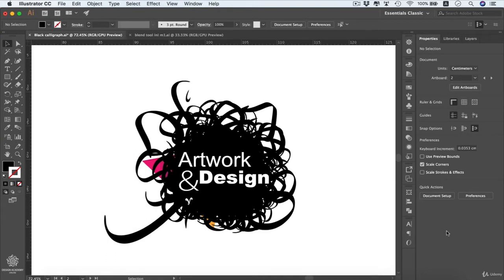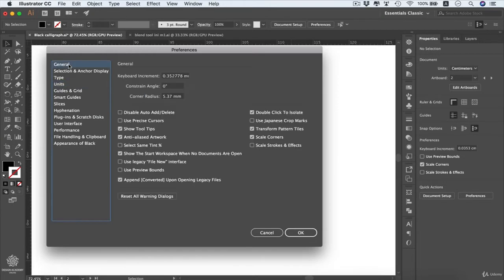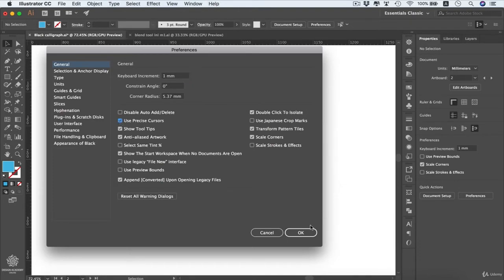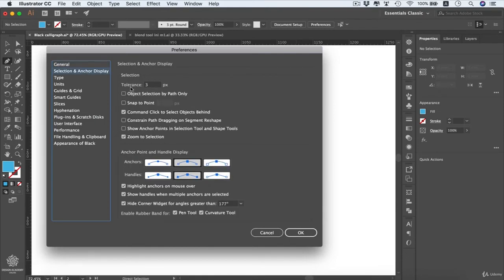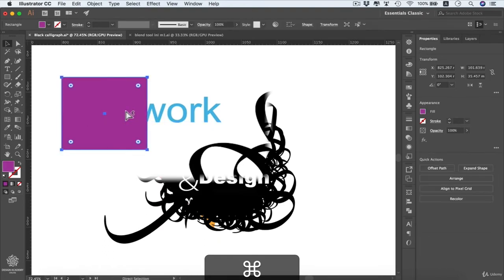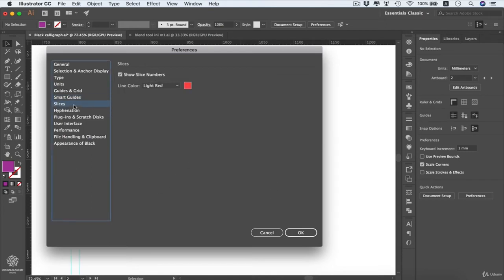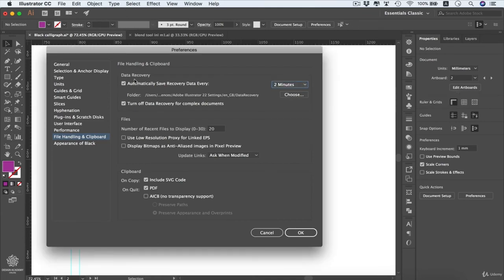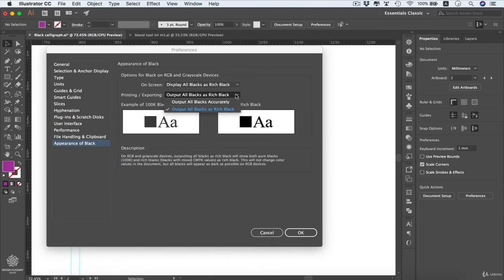8 illustrator Preferences & Settings